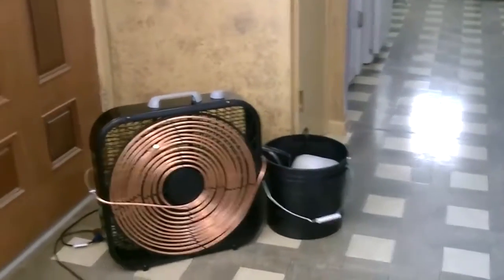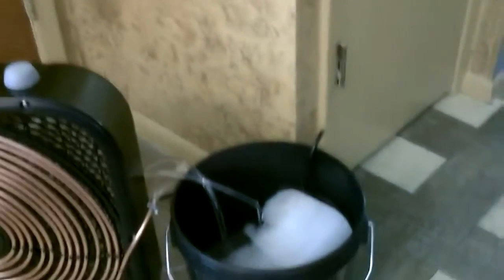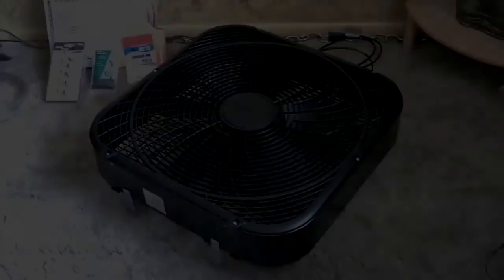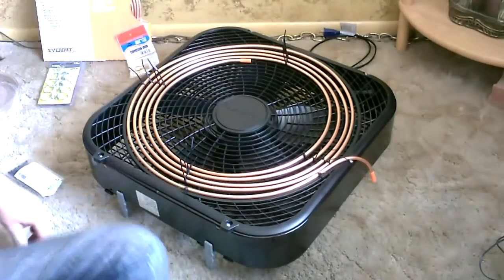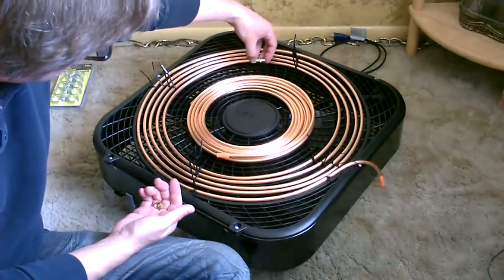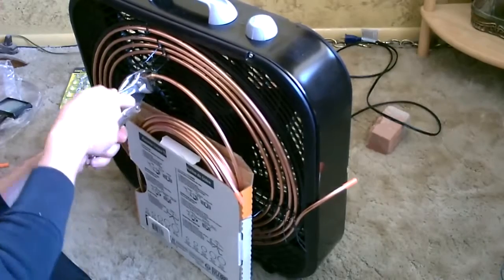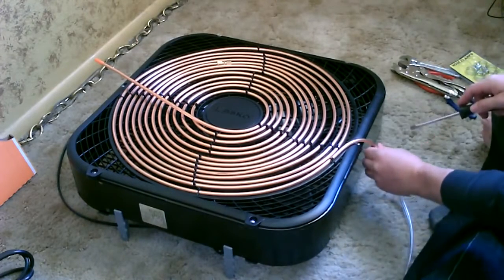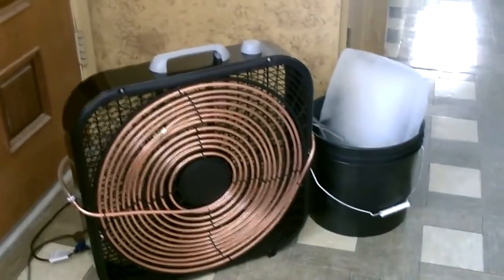Homemade AC - The Copper Coil Air Cooler! - (Simple Box Fan Conversion) - Easy DIY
Homemade AC air cooler! The Copper Coil Air Cooler! how to make a non-compressor based DIY air conditioner using a box fan and copper coil. details: